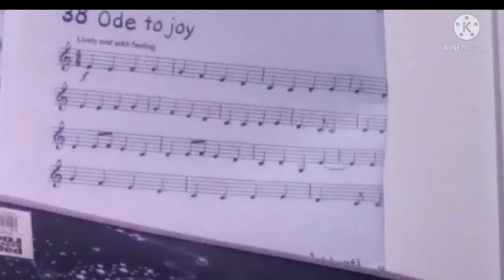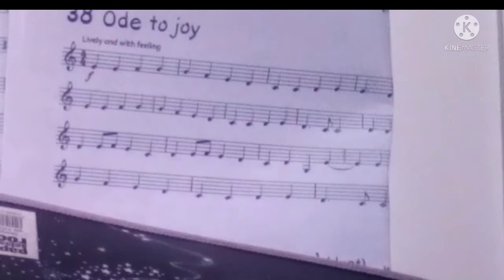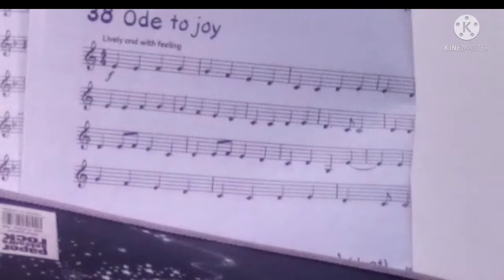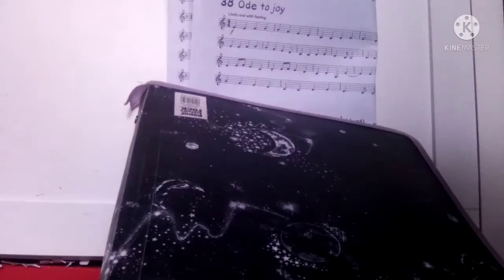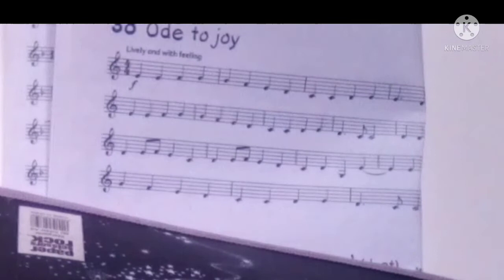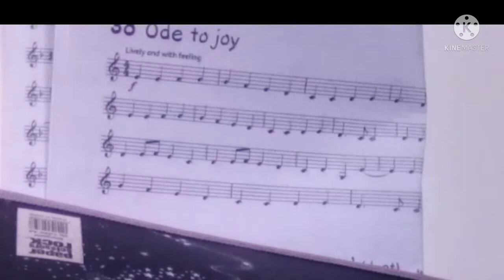Clarinet Sheet Music: How to Play 'Ode to Joy' by Ludwig van Beethoven